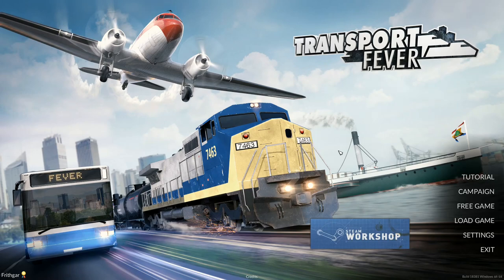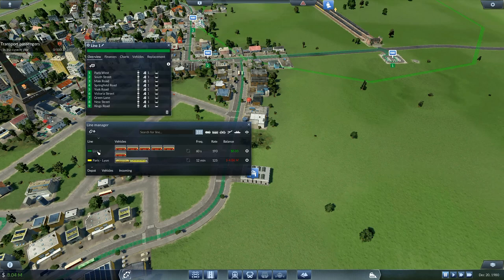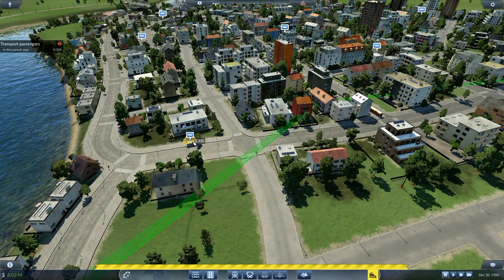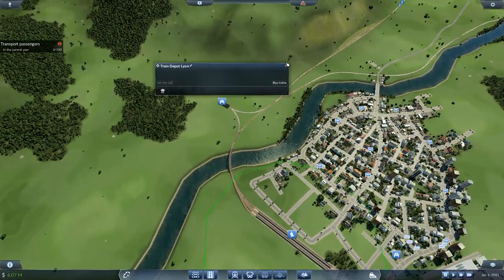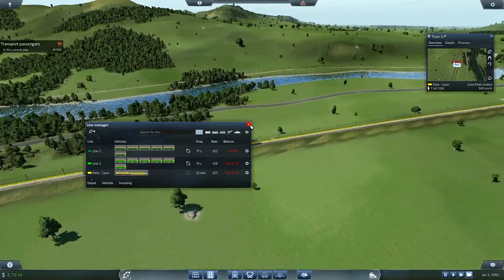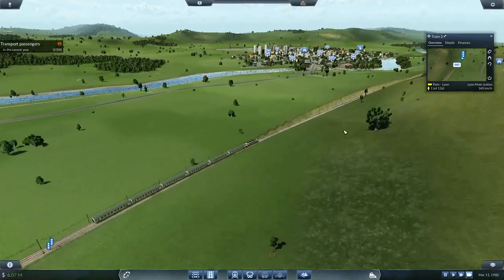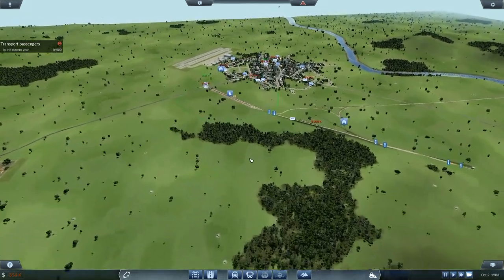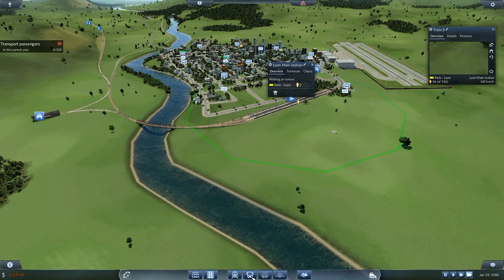Let's Play Transport Fever #32: Paris Buses!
Paris needs some buses, so we're rolling out a small fleet to help bring passengers to the trains and hopefully keep the high speed lines running to full capacity!